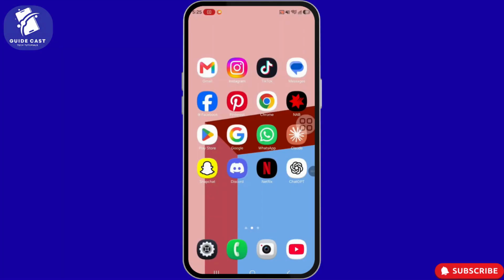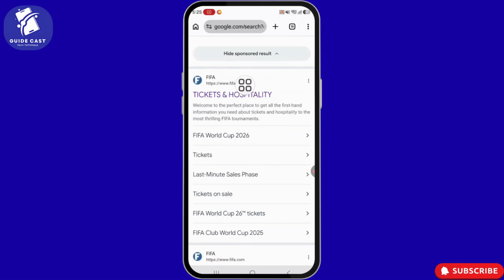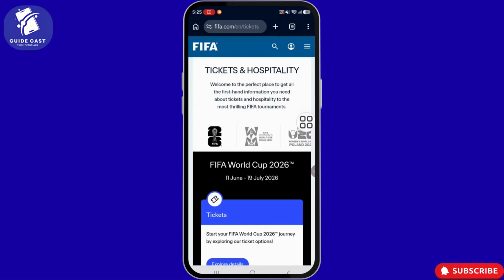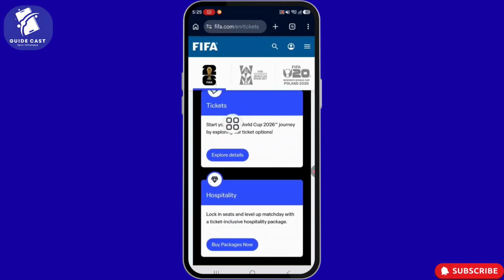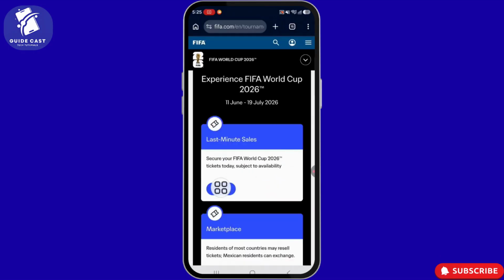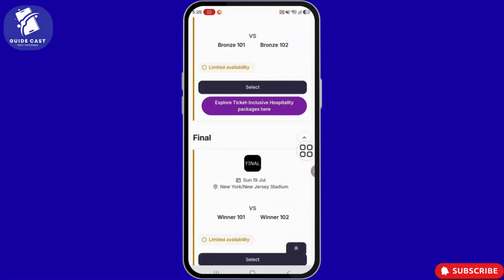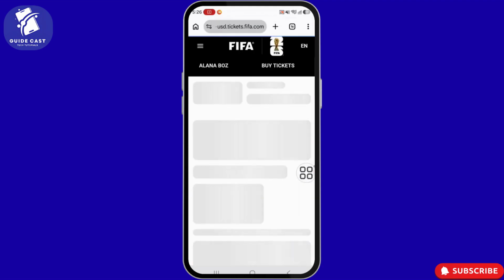How to Buy FIFA World Cup Final Tickets | FIFA World Cup Final Ticket Guide (2026)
How to Buy FIFA World Cup Final Tickets | FIFA World Cup Final Ticket Guide (2026). Learn how to purchase official FIFA World Cup Final tickets step by step. This quick tutorial explains where to buy tickets, how the ticket application process works, and tips to improve your chances of securing seats.

Timestamps:
00:00 – Intro
00:08 – Visit the Official FIFA Ticket Website
00:24 – Sign In or Create a FIFA Account
00:42 – Choose the FIFA World Cup Final Match
00:58 – Select Your Ticket Category
01:10 – Complete Payment & Confirm Your Order
01:19 – Outro